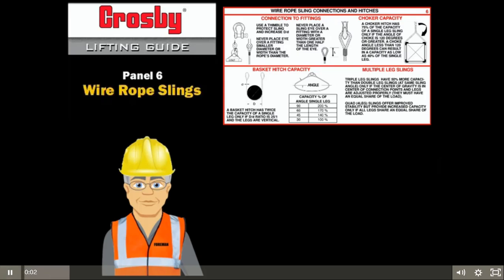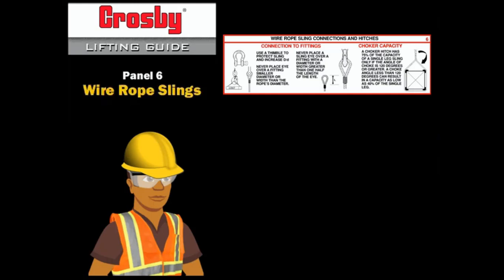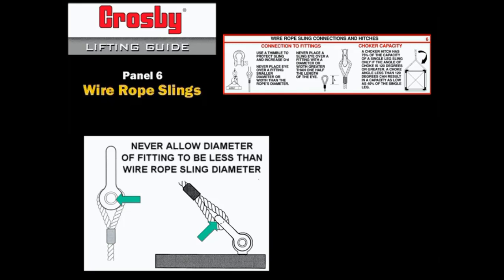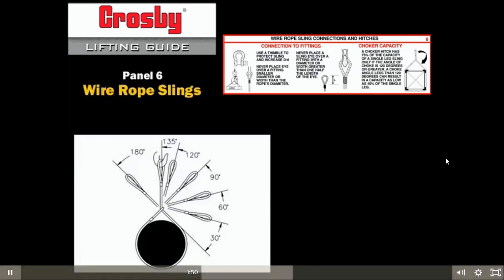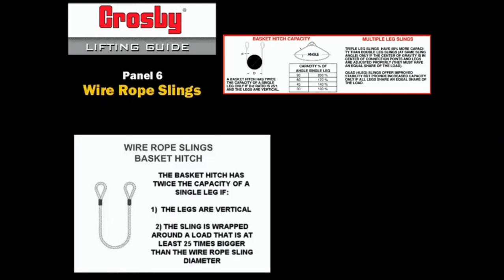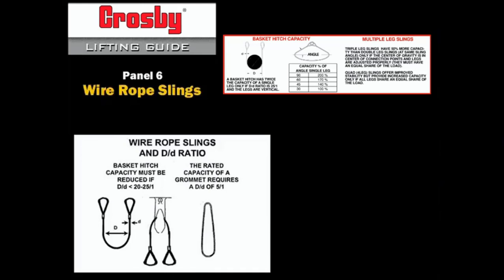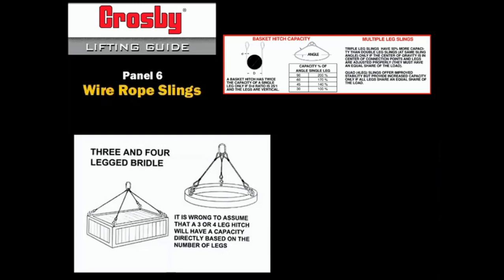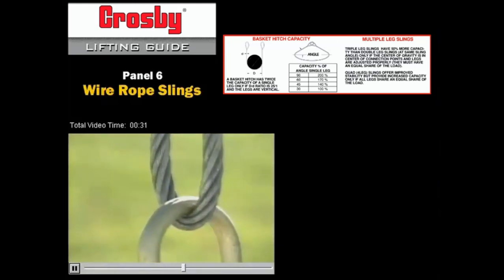Wire Rope Sling Connections and Hitches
Panel 6 of the User’s Guide For Lifting covers Wire Rope Sling Connections & Hitches. If you need to reference the Crosby User’s Guide For Lifting pocket size rigging card, please click here to view Panel 6.@

عمليات الرفع
عمليات الرفع والتصبين
lifting plan
sling angles
load estimation
load calculation
SWL
WLL
Chain Slings
Crosby
Synthetic Web Slings
Round Slings
Shackles
Hoist Hooks
Turnbuckles
Eye Bolts
Hoist Rings